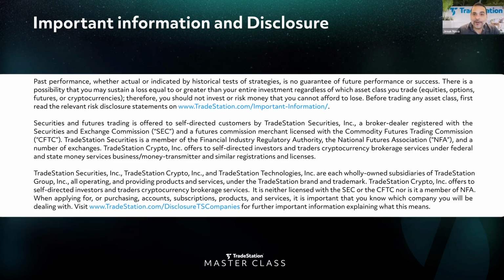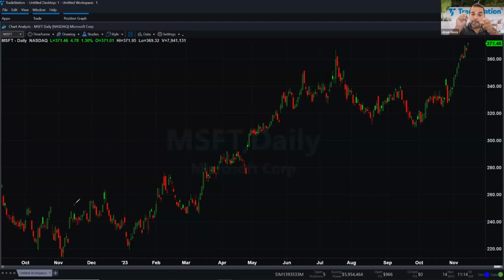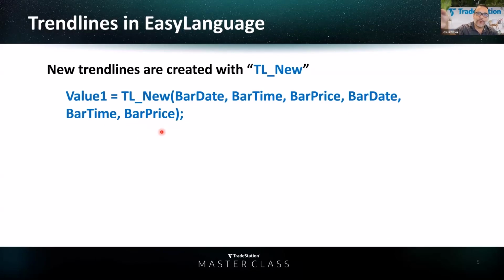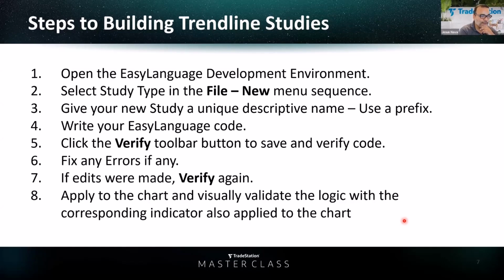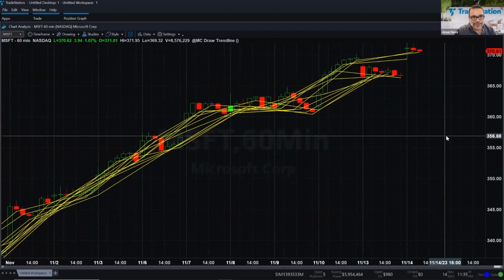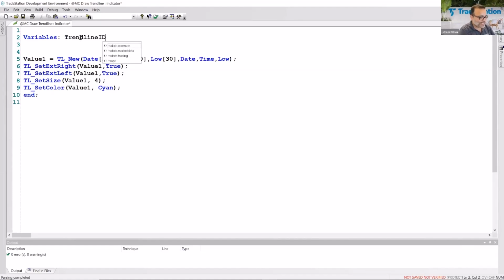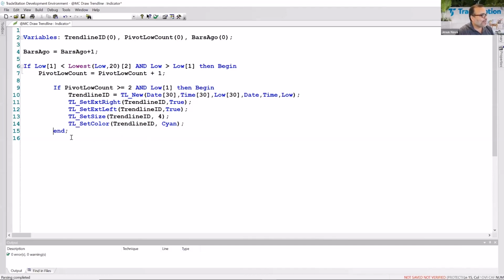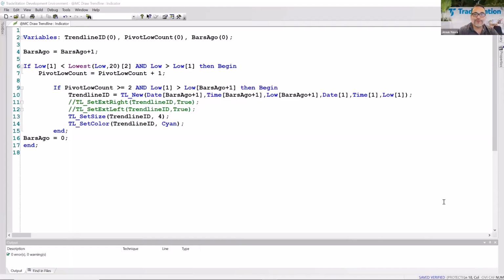Draw Trendlines on Your Charts Programmatically Using EasyLanguage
Trendlines are generally used to identify overall market trends, and you may also use them to visualize support and resistance levels to enter trades. Although drawing them is more like an art than a science, being able to use price-data calculations to determine where the trendline is anchored can be useful. Join Jesus Nava, Director of Client Training and Education at TradeStation Securities, Inc., as he demonstrates how you can use EasyLanguage to draw trendlines on charts.